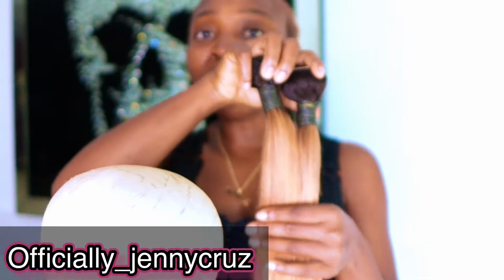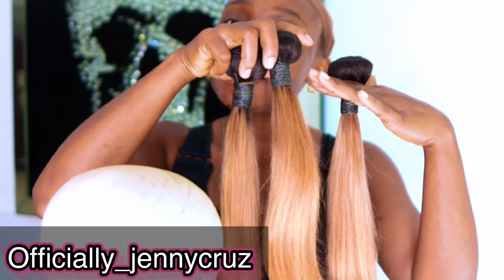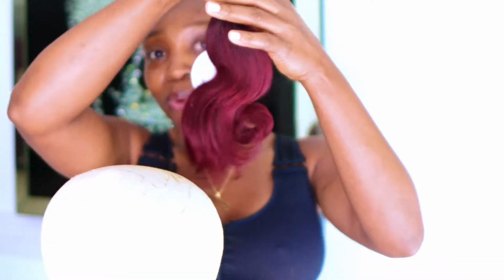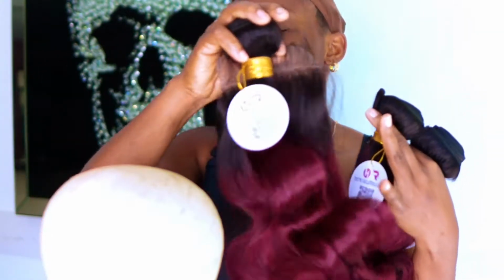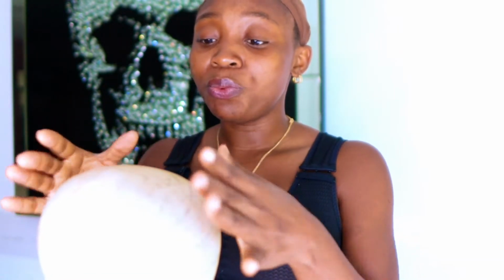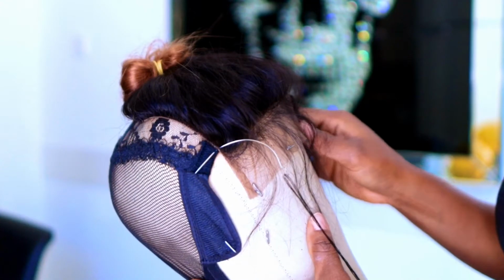How to make a closure Wig Ft Jennyhairpalace /Tehi Blessed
✅  BIKONU SUPPORT MY MINISTRY, BY NOT SKIPPING MY ADS
       IF YOU READING THIS, YOU’RE AWESOME
       THANKS FOR BEING PART OF THE BLESSED FAMILY😘

Music wanted!!!

       THANKS🙏🏾😘💕